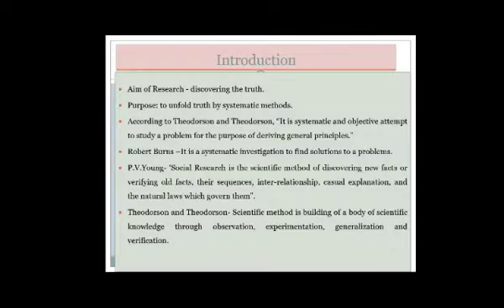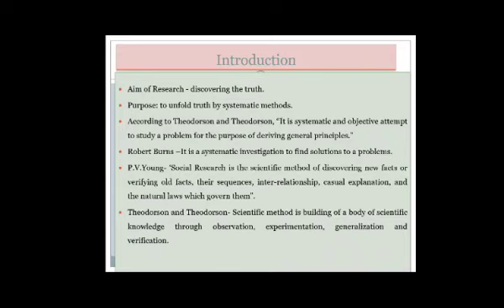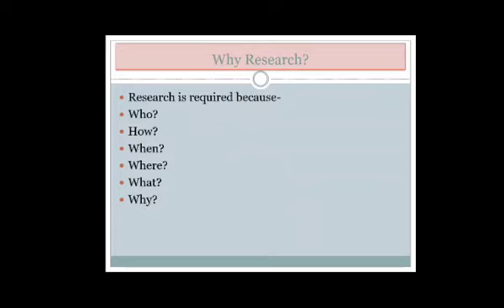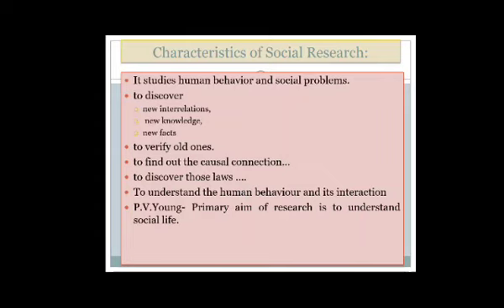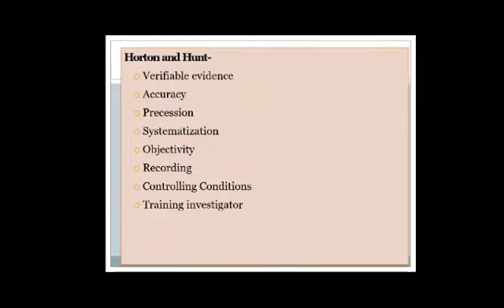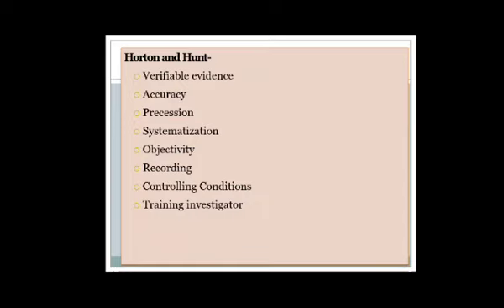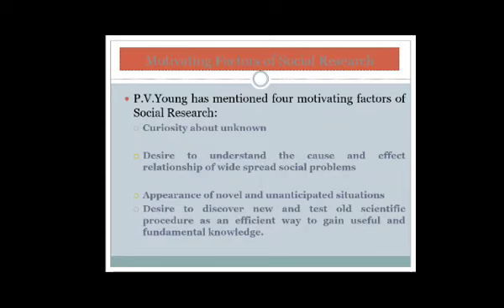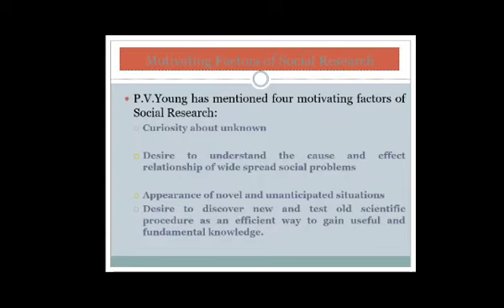SOCIAL RESEARCH: MEANING AND CHARACTERISTICS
It will helps the students of Sociology as well as as students of other Social Sciences to gain knowledge on Social Research